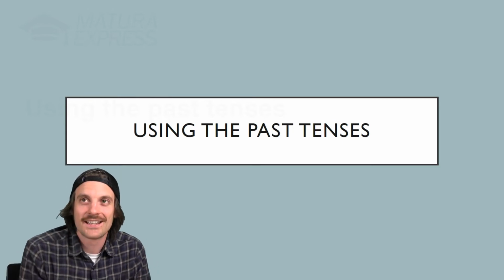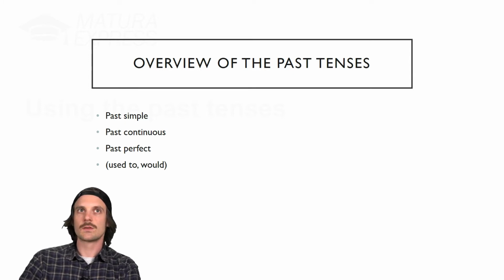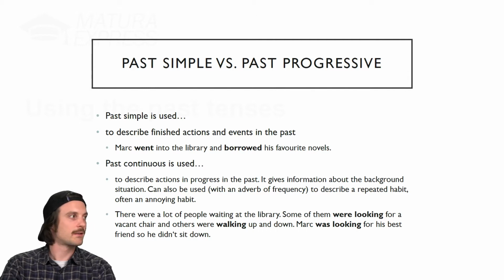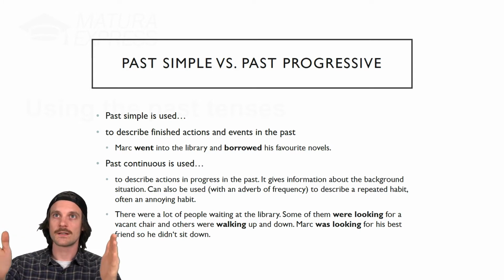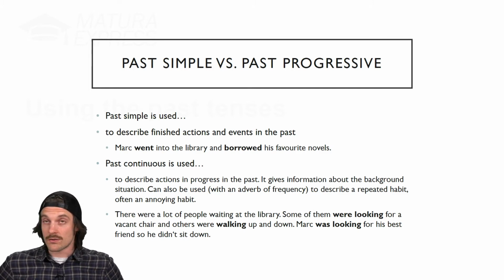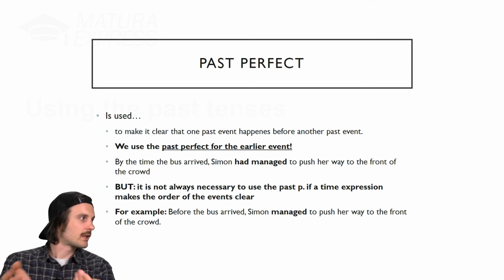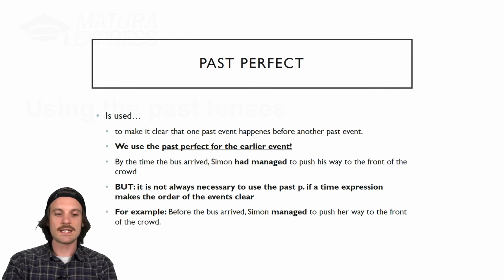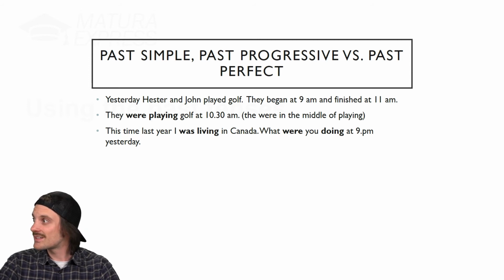Using the past tenses - Zentralmatura Englisch Juli 2019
Using the past tenses